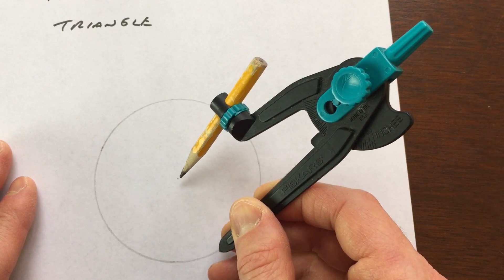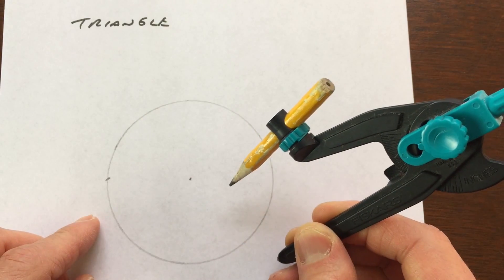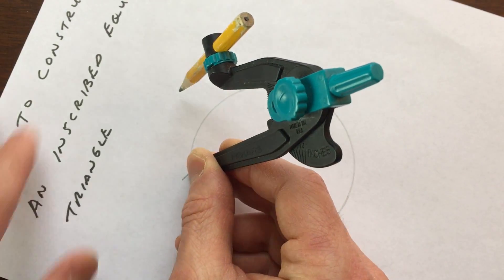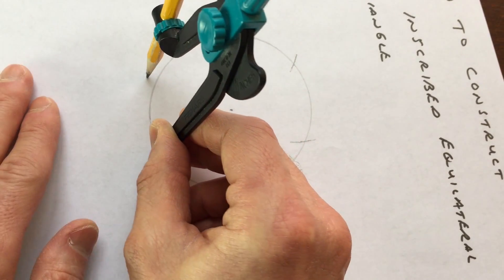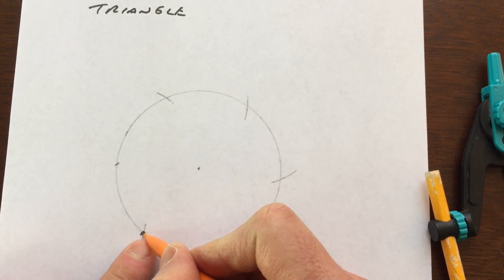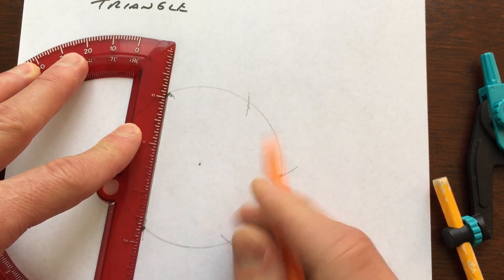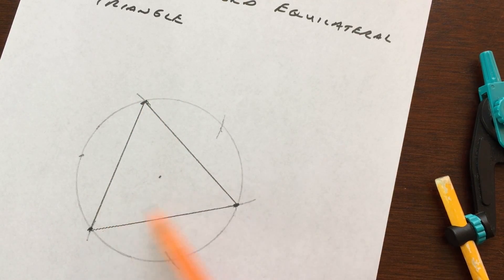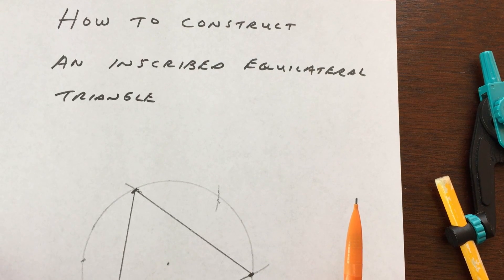Inscribed Equilateral Triangle - Construct with Compass (Geometry)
Learn how to construct an inscribed equilateral triangle with a compass and straight edge in this free math video tutorial by Mario's Math Tutoring.

Timestamps:
00:00 Intro
0:09 Step 1 Construct the Circle
0:30 Use the Compass to Measure the Radius
0:47 Draw Arcs Around the Circle
1:20 Use Every Other Point of Intersection to Draw the Equilateral Triangle